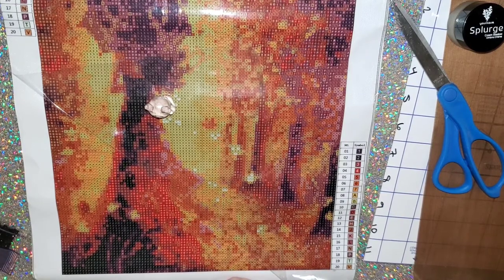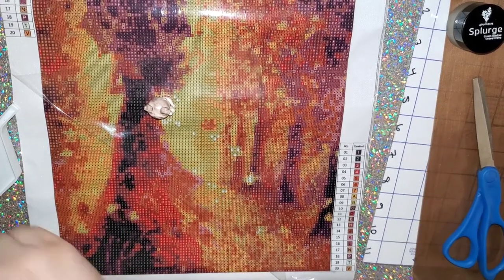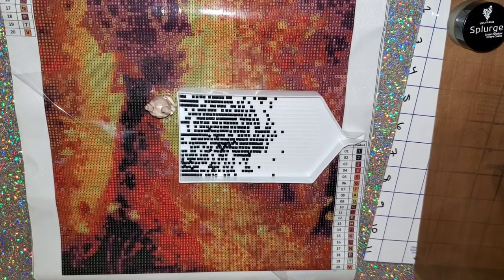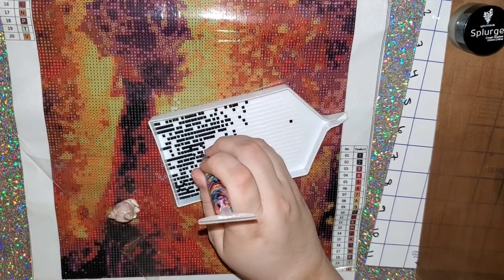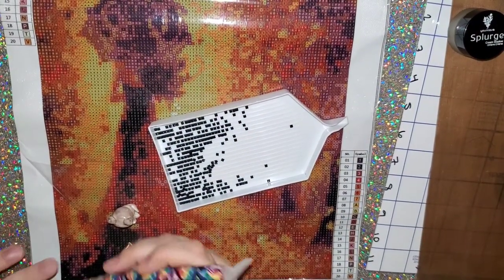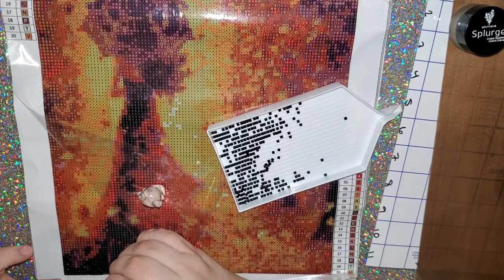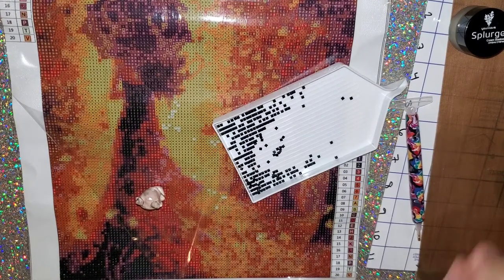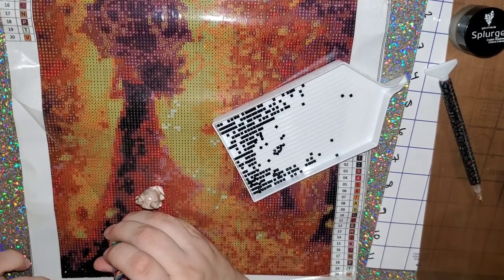Color Your World With Diamond Painting Along With Me 29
On this episode of Color Your World With Diamond Painting Along With Me 29 I am starting my drillsandchills2020 diamond painting! thank you Kim from K Diamond Paints for putting this on! I also provided a prize to be won in this week's drawing! I also show some of my designs!